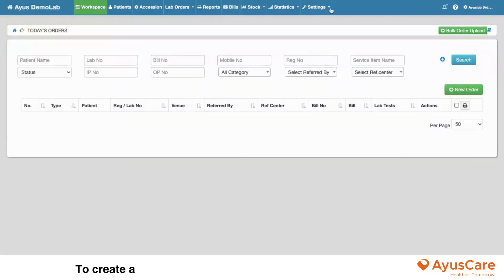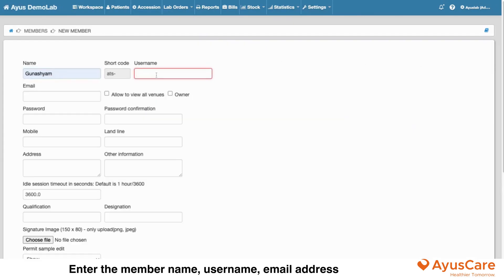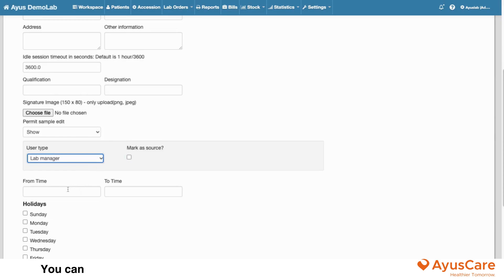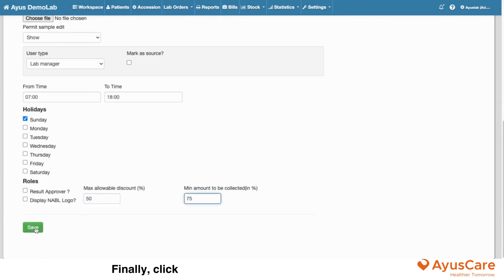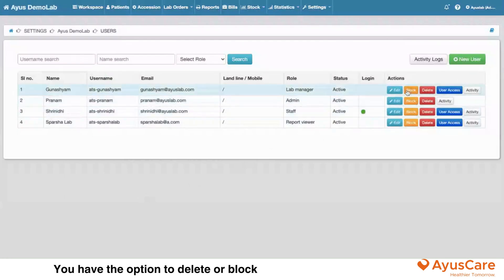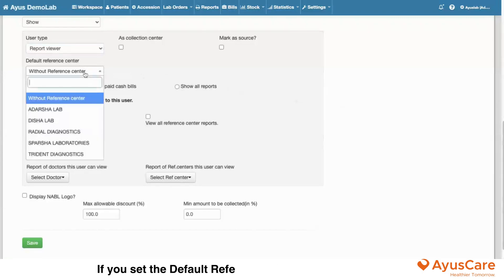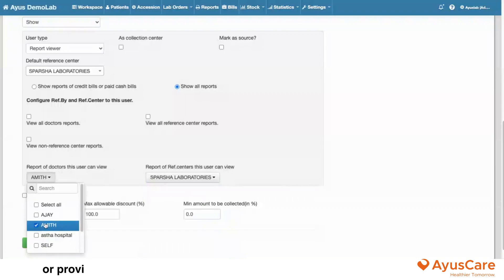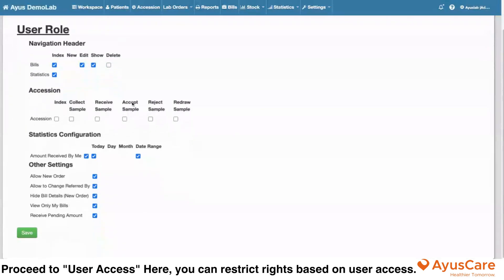How to Create New User | AyusLab LIMS | Pathology Software | Laboratory Software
AyusLab LIMS is a cloud-based end-to-end technology solution for Diagnostic Labs. AyusLab is a platform that has wide range of features to support all activities of a diagnostic center including, Diagnostic Reports, Instrument Interfacing, Billing and Accounting, Statistics, Analytics and Inventory.

End To End Solution For Connecting With Doctors And Customers Seamlessly. Instantly deliver reports through AyusCare mobile app. Share reports with your referred doctors for quick access. Easily compare past readings for better health management.

Powerful applications to-elevate your diagnostic business
✔ Trusted by over 2000+ Healthcare Centers.
✔ Trusted by 10000+ Doctors.
✔ Insights about your business performance and scale easily
✔ Track your sample. Monitor from anywhere, expand your business with a click of a button.

AyusLab LIMS is Simple, Easy And Intuitive!

- WhatsApp details to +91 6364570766